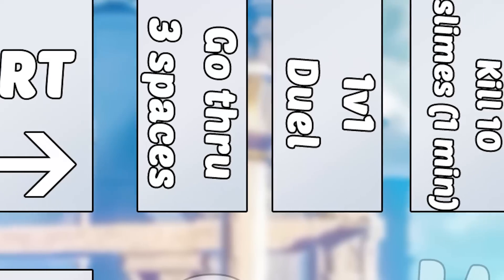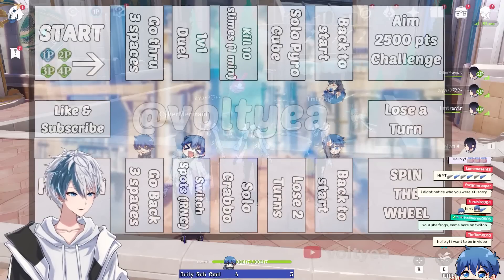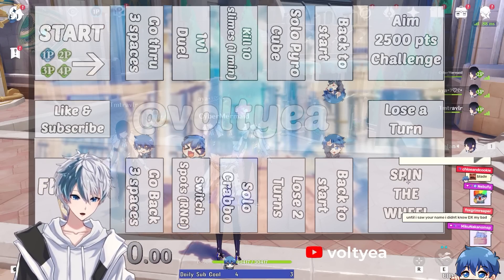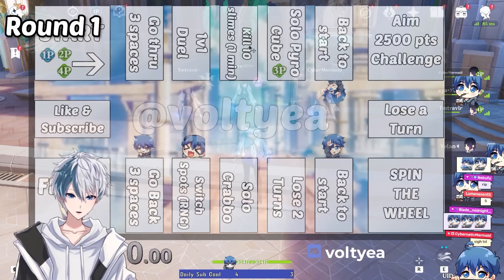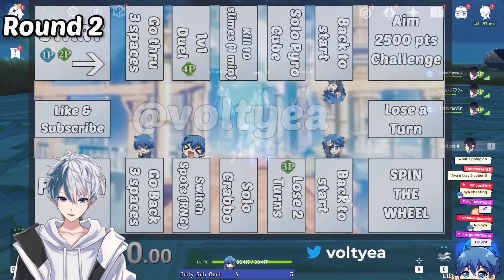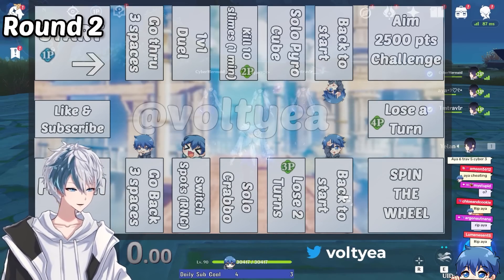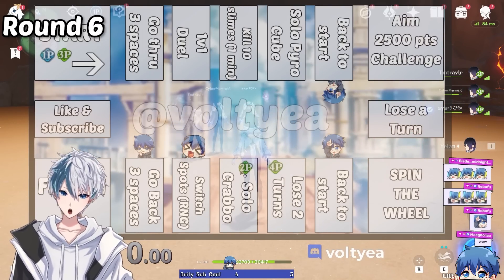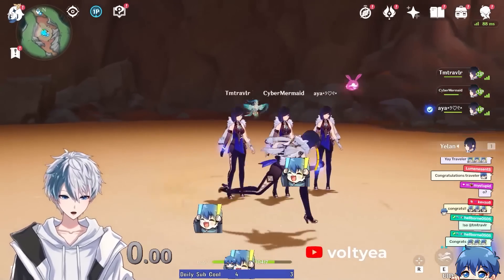Luckiest Yelan Wins a Welkin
I created a Yelan gameshow and invited some of my viewers from my Twitch stream to participate. The lucky Yelan that makes it through to the finish wins a welkin.

Not Genshin Impact Leaks, or Genshin Impact Reacts, but a Genshin Impact Challenge. If I Die, I Roll kind of video. This is a not a Genshin Impact Reincarnated into a newbie with one thing in mind, but a Genshin Impact Co op funny moments video.

More About Genshin Impact:
Genshin Impact is a free-to-play action role-playing game developed and published by miHoYo. The game features a fantasy open-world environment and action-based battle system using elemental magic and character-switching, and uses gacha game monetization for players to obtain new characters, weapons, and other resources. The game is online-only and features a limited multiplayer mode allowing up to four players to play together. It was released for Microsoft Windows, PlayStation 4, Android and iOS on September 28, 2020. Genshin Impact is also planned to release on Nintendo Switch and PlayStation 5; playability of the PlayStation 4 version on PlayStation 5 via backward compatibility was added on November 11, 2020.

Genshin Impact takes place in the fantasy world of Teyvat, which is home to seven distinct nations, each of which is tied to an element and ruled by a god associated with it. Inspired by Moga, itsPaikon, and JavaTheCup. The story follows a twin, referred to as the Traveler, who has traveled across many worlds with their twin but has become separated from them by an unknown god in Teyvat. The Traveler travels across Teyvat in search of the lost sibling with their companion Paimon and becomes involved in the affairs of the other nations, gods, and the world.

The game received a generally positive reception, with critics praising the combat and open-world freedom, while some criticism was raised at its endgame. The game received generally positive reviews, with critics praising the combat and open-world, while others criticized its shallow endgame and monetization model. A commercial success, the game grossed over $2 billion in its first year of release.